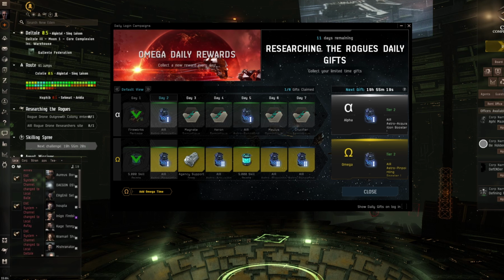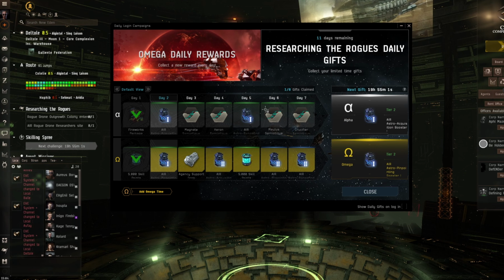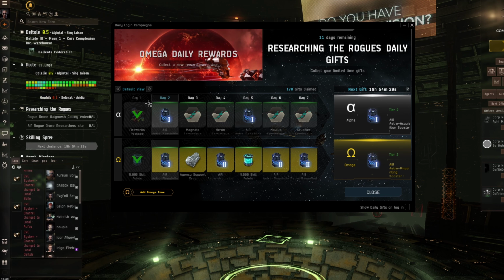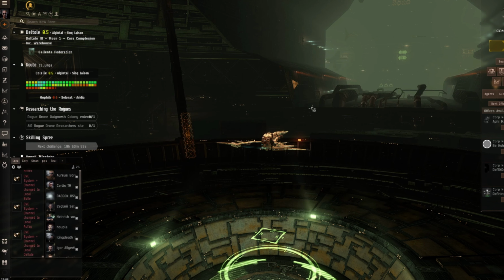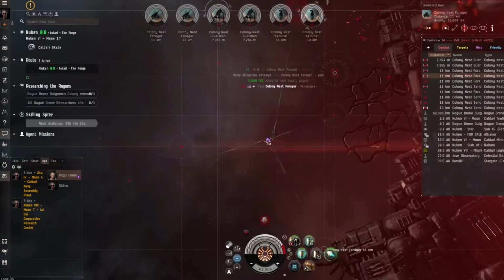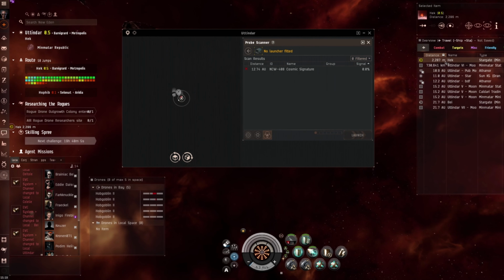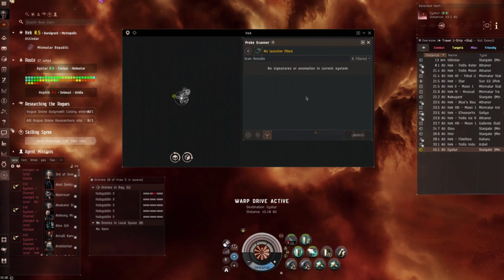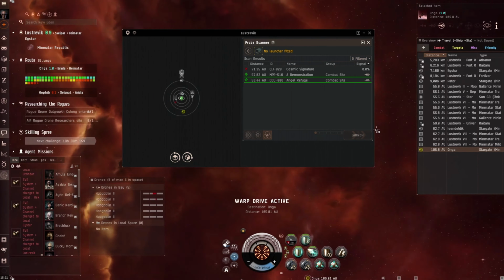Eve Online - New Drone event worth it??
Hi folks, So today I did some of the new event drone sites.

Free link for 1,000,000 Skill Points if you're creating a new character

Samsung Odyssey Neo G9

Eve Online
Eve online industry